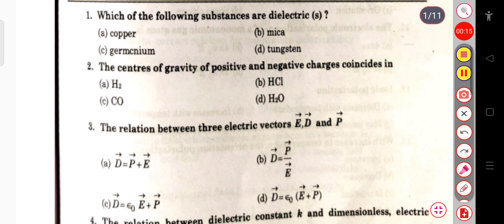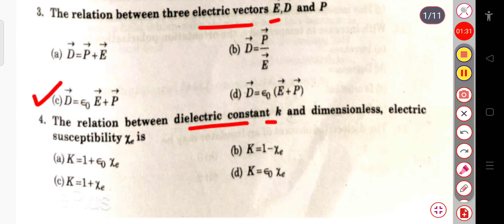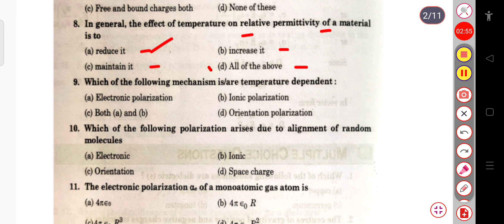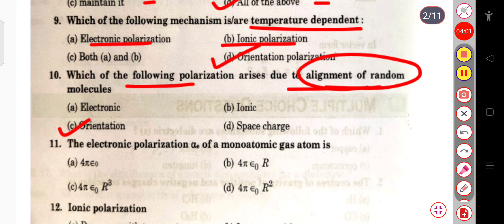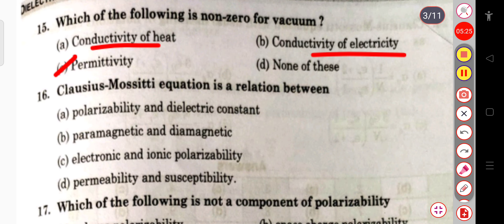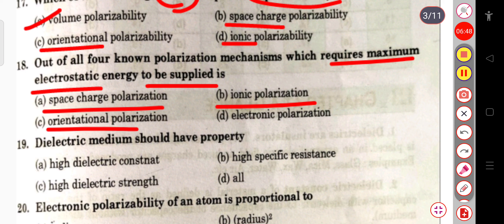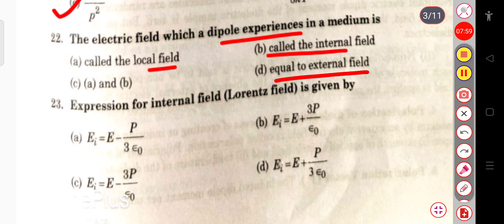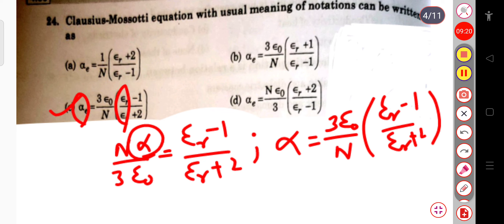solid state physics।। dielectric properties of materials।। important Mcq's for bsc students